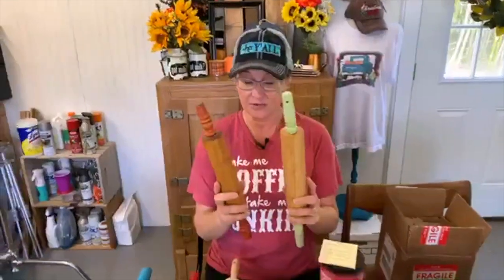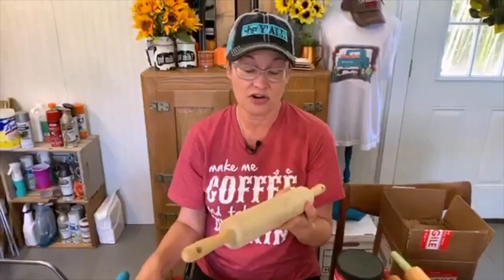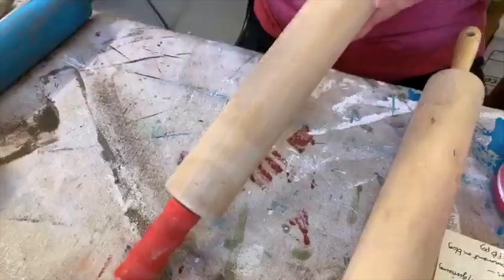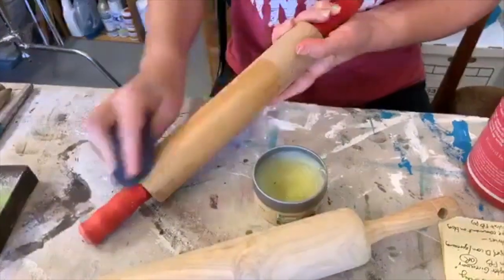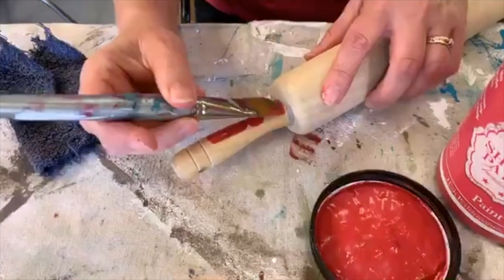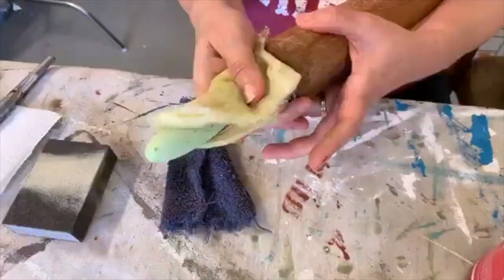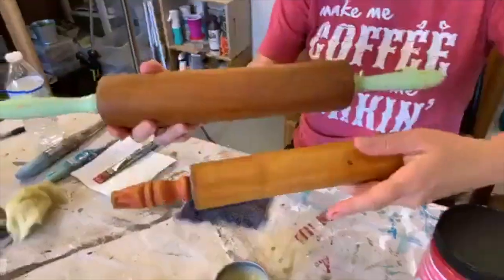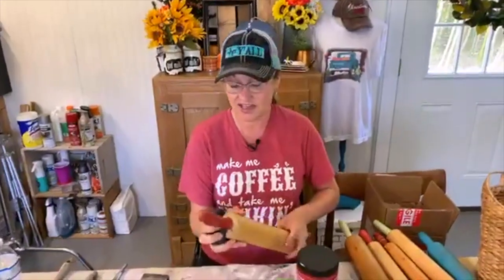How to Paint Rolling Pins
This video will show how to paint new rolling pins to make them look vintage.  More details about this project and LOTS more upcycled crafts on the blog...

My red "Make Me Coffee and Take Me Junkin'" shirt can be found

paintbrushes
sandpaper
Daddy Van's Furniture Polish

📫MAIL -
Ann Tatum